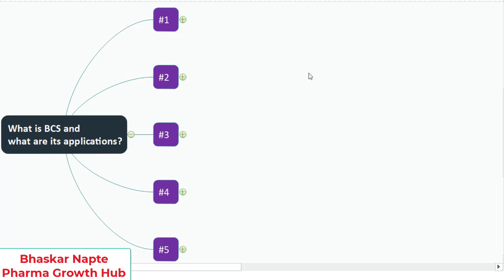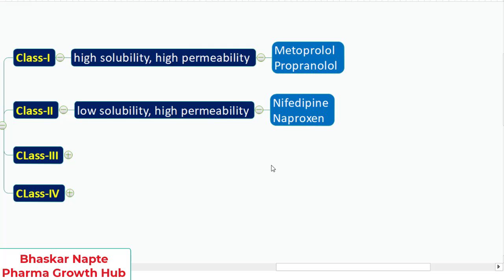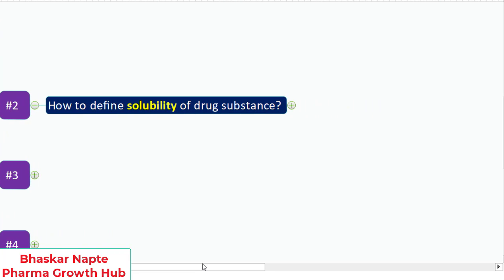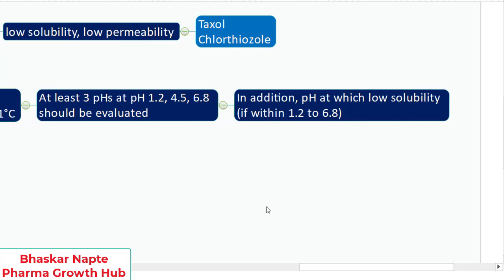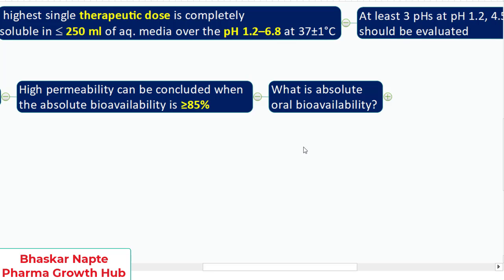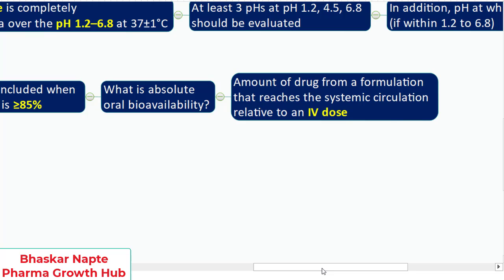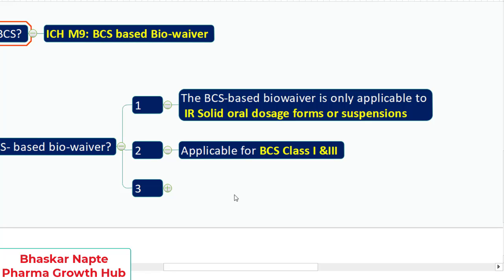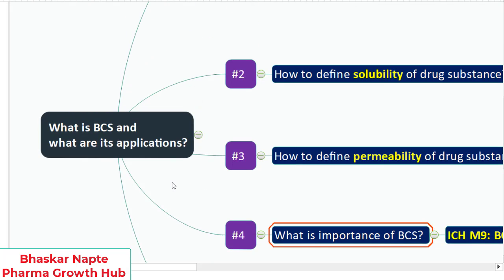What is BCS and what is its application in the generic industry?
# BCS based classification
# Application of BCS in the generic industry